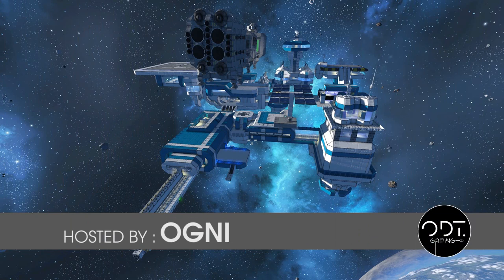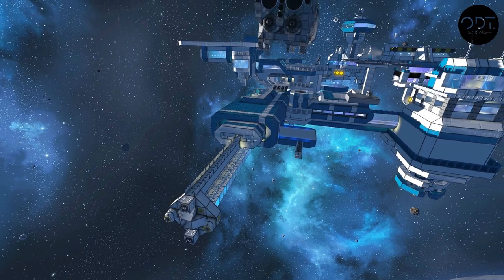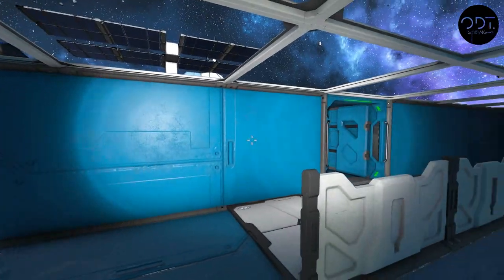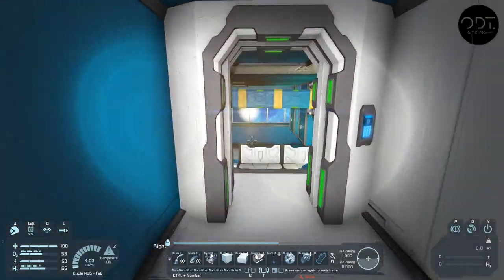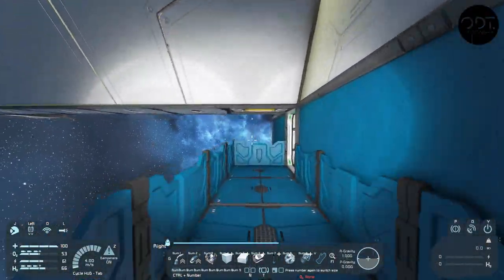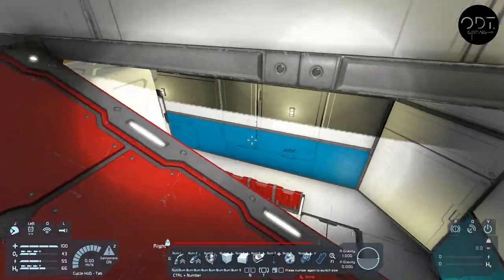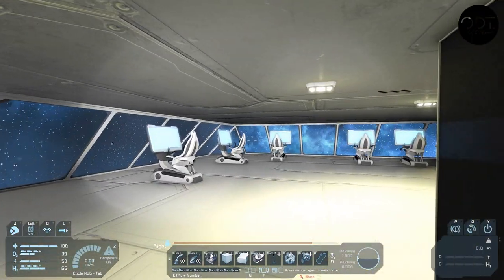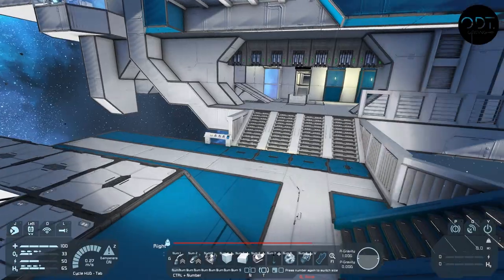[#23] SPACE ENGINEERS Ep.23: Space Station Completed - 4.5 hrs with Nanite Factory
Copyright Free Music: If you want to use this track in your own projects you must give credit to the artists by providing links to their soundcloud and social media sites.

What is Space Engineers all about?

Space Engineers is a sandbox game about engineering, construction, exploration and survival in space and on planets. Players build space ships, space stations, planetary outposts of various sizes and uses, pilot ships and travel through space to explore planets and gather resources to survive, combat also included :)

Mods Used:

5. DX11) Eikesters Decorations and more - Part I
9. ShadowFlux Catwalk Pack (DX 11)
12. S - Zombie replace wolves v1
17. Conveyor Air Vent - full sized block (and slope!)
18. VCZ Smooth Elevators [WIP]
21. Reworked Armor Ramps Mod~(DX-11 Ready)
23. Simple Work Desk (Sage)
24. Azimuth Passenger Seat & Open Cockpit~(DX-11 Ready)
26. Airtight Force Field Hangar Doors
27. Nanite Control Factory - Automated Construction

*THESE ARE THE MODS IVE USED SO FAR UPTO EP.